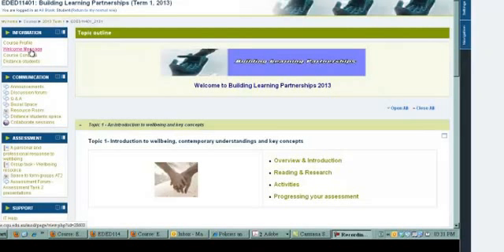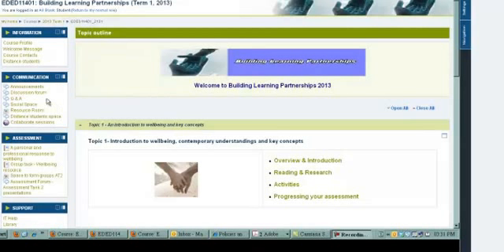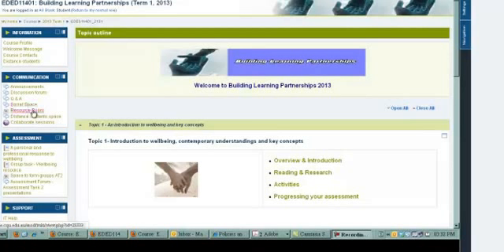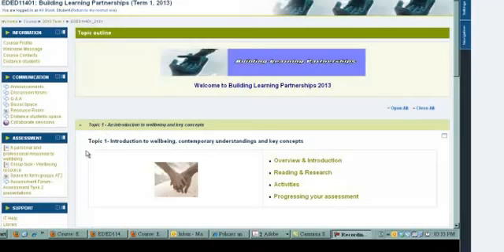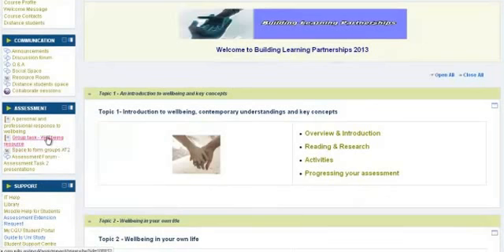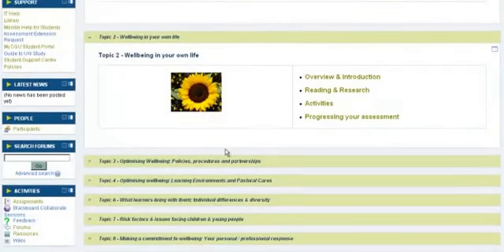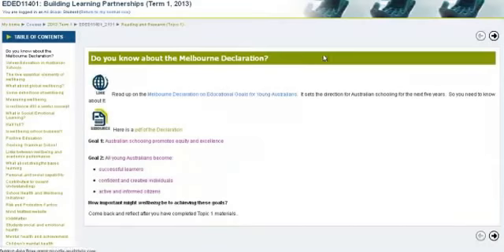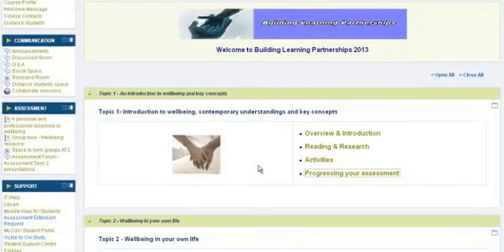BLP Moodle Tour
This clip shows you around our Moodle site for BLP and highlights key features.